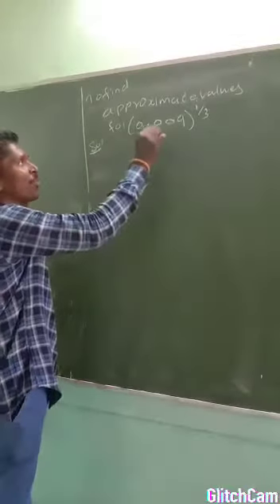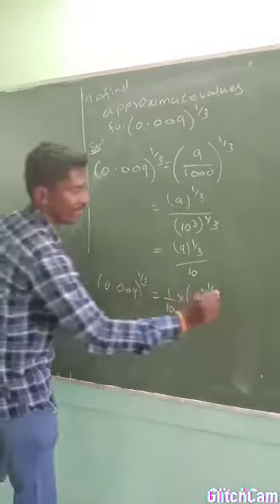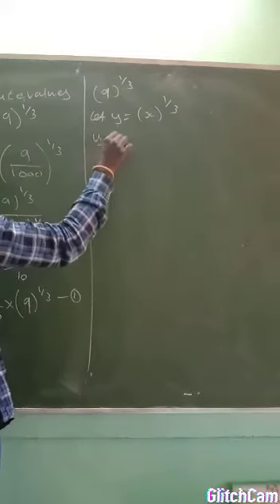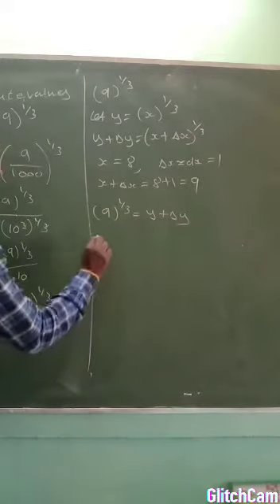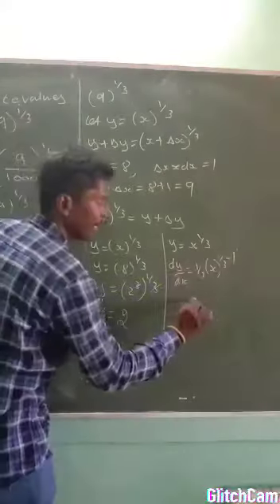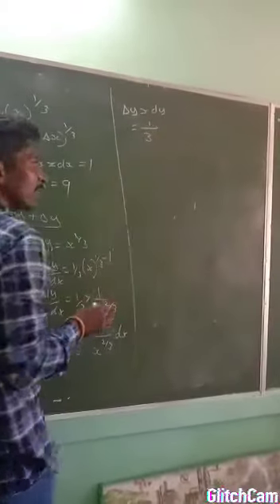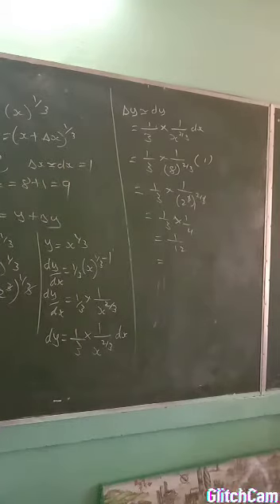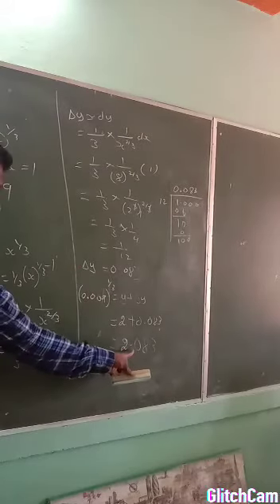Approximate value of cube root of (0.009)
Approximate value of cube root of (0.009)SENTHALAKKANNAN , DEPT .OF THE MATHEMATICS#ncert